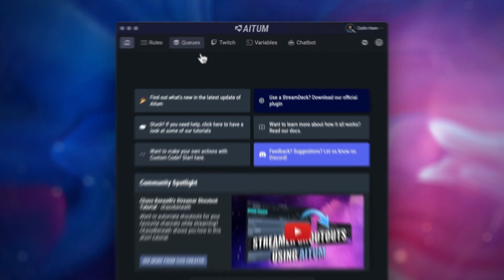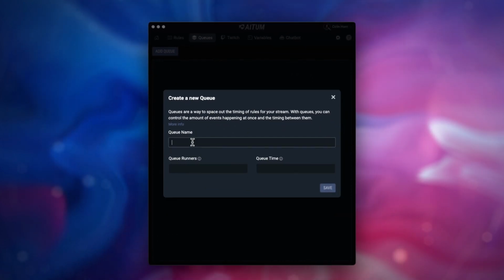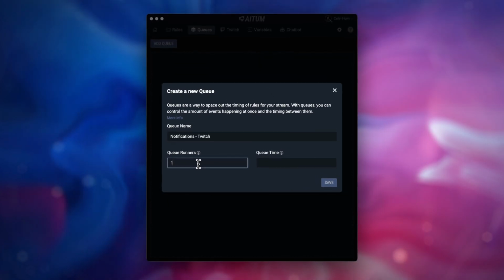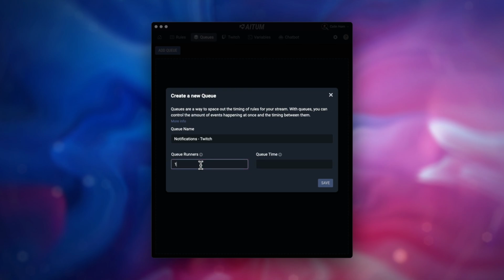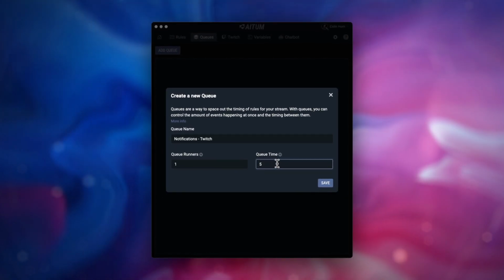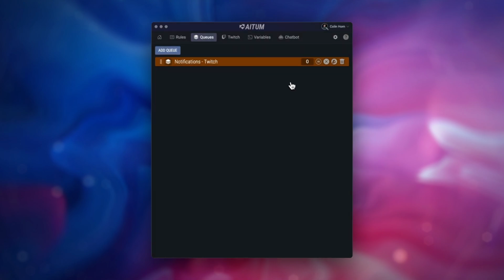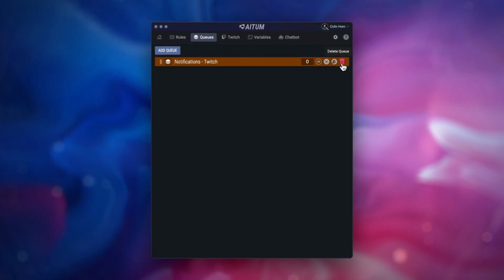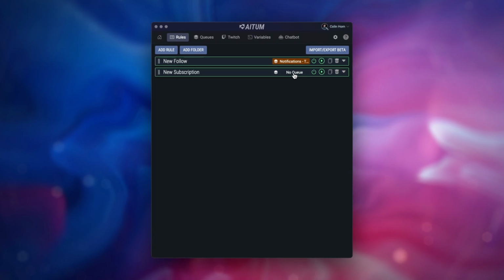Using Queues | Aitum Basics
In this video we shall take you along the process of creating, pausing and clearing queues within Aitum